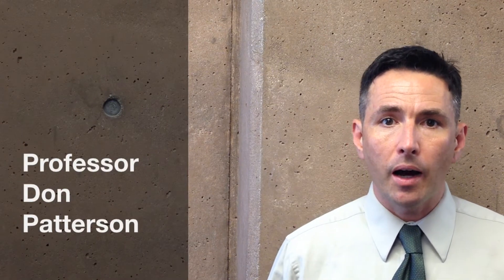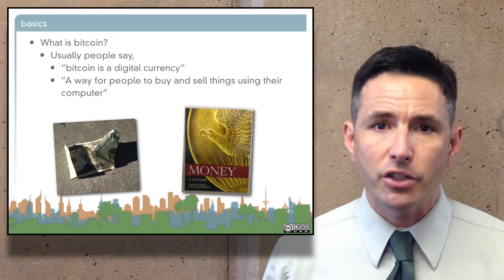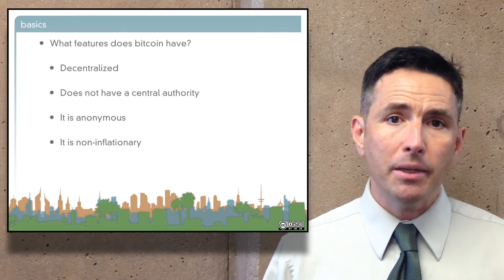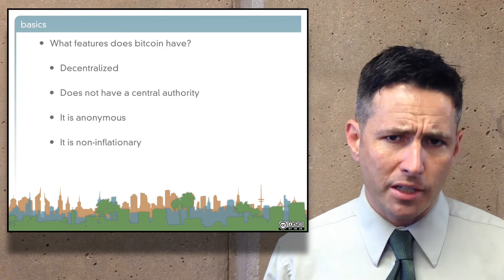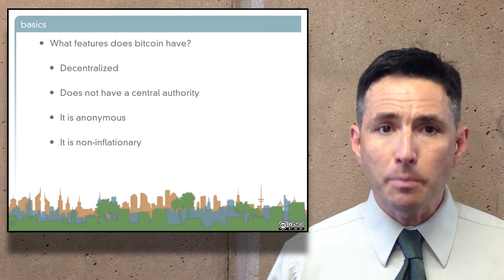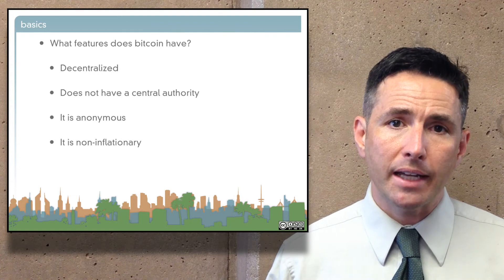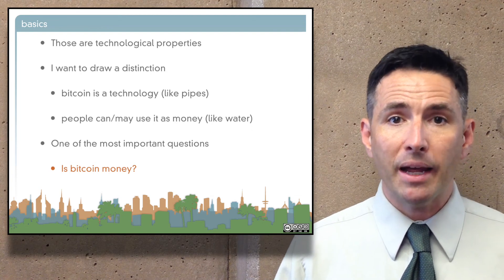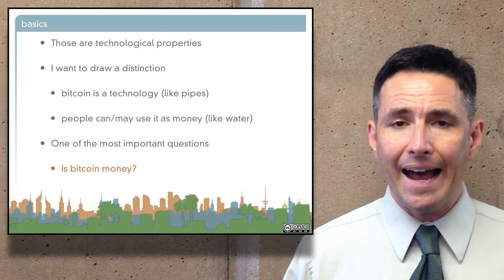Here is bitcoin - Part 1